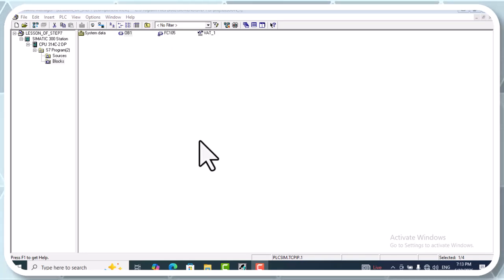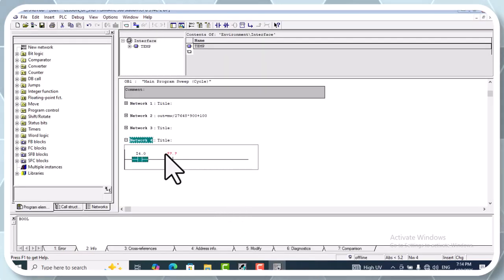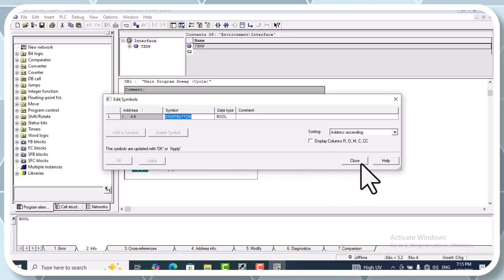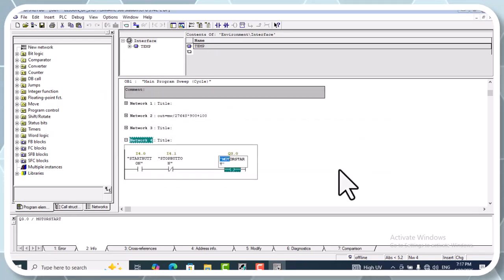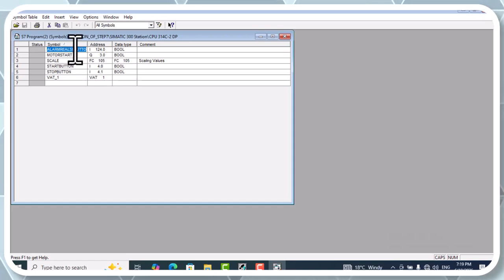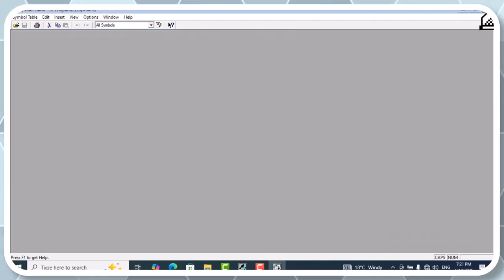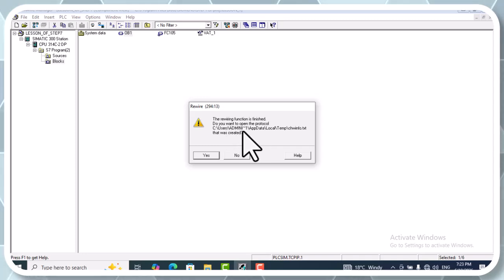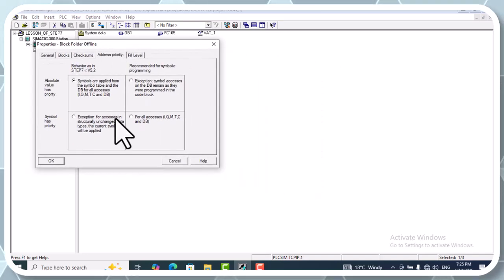Siemens DCS PCS7 Training — Lesson 11: Symbol Addressing